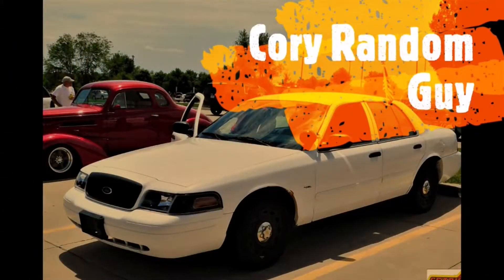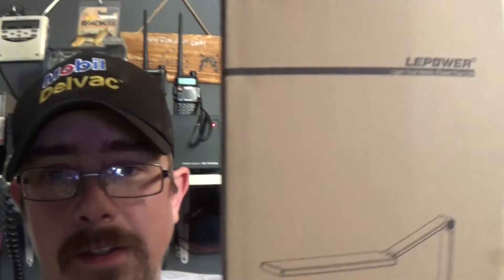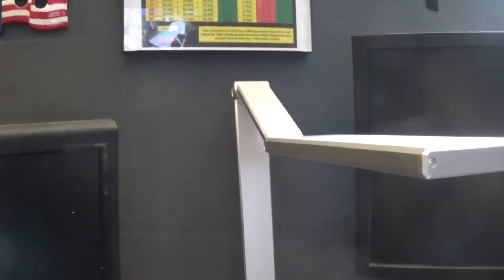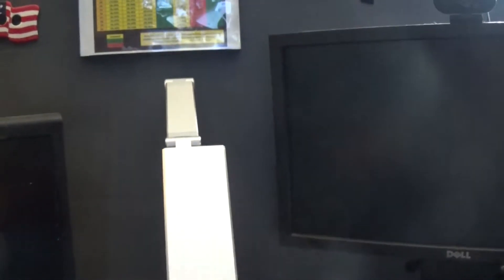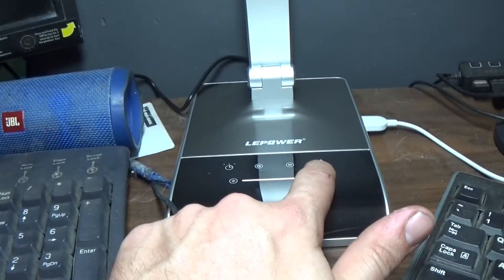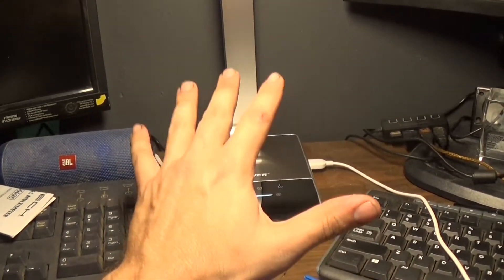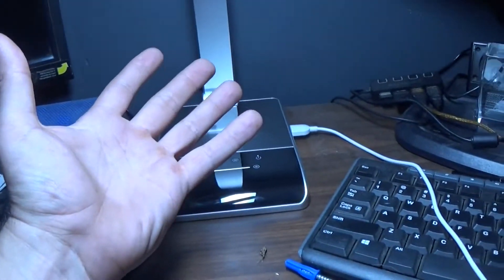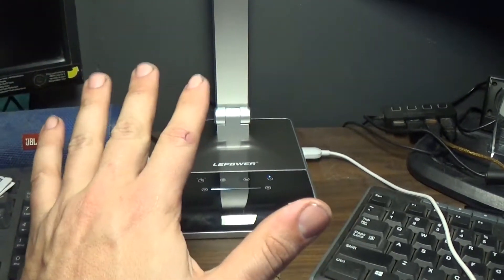Lepower Desk lamp product review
Here is another product review for all of my viewers. This is a Lepower desk lamp. It features all touch controls, 2 USB charging ports, 3 point positioning arm and head, it also has the ability to change from day light to soft white colors. This is a really awesome lamp I would recommend it for your lighting needs. There are links below to their website, store and this lamp directly. Thank you Lepower for giving me the opportunity to product test this lamp looking forward to doing more. ENJOY!

Lepower Links:
Lepower Amazon store
Lepower desk lamp